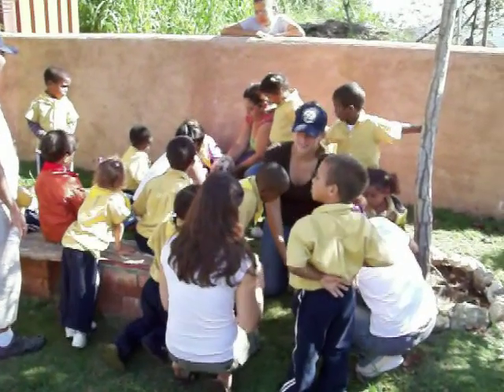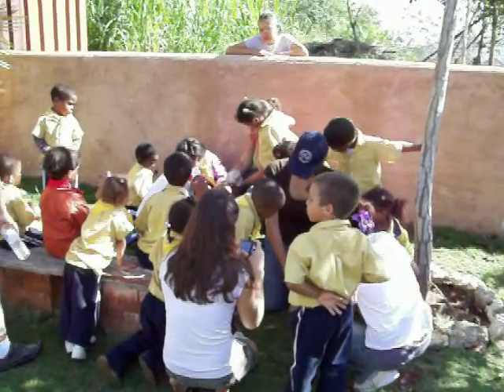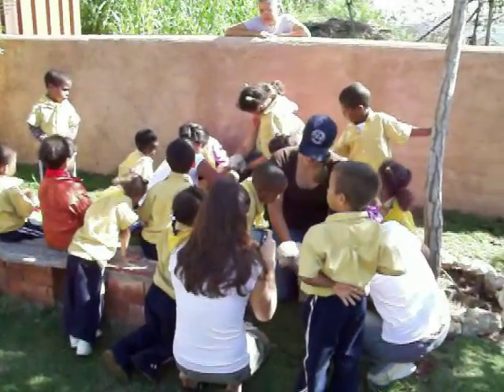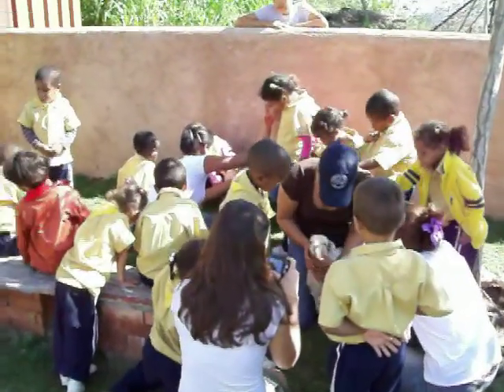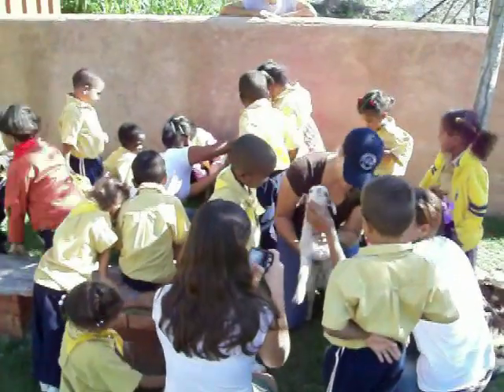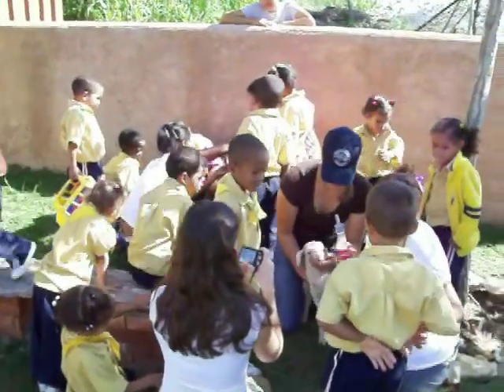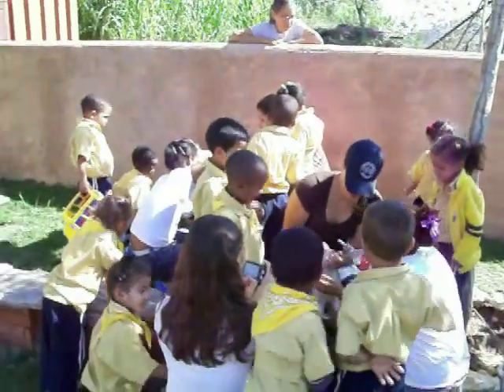Academia Lynn Barta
Academia Lynn Barta is a private preschool for the three and four year old children living in the mountains of the Dominican Republic between Santiago and Puerto Plata. The school is supported by A Mother's Wish Foundation.